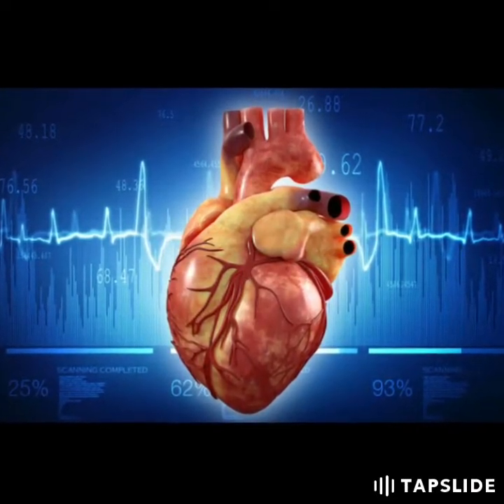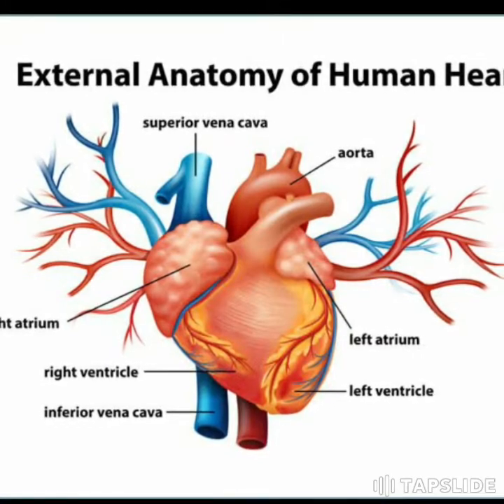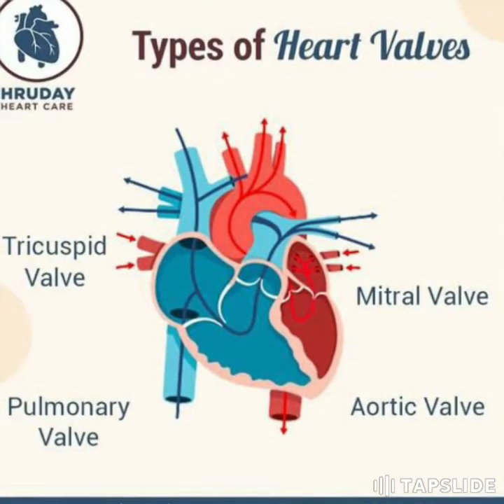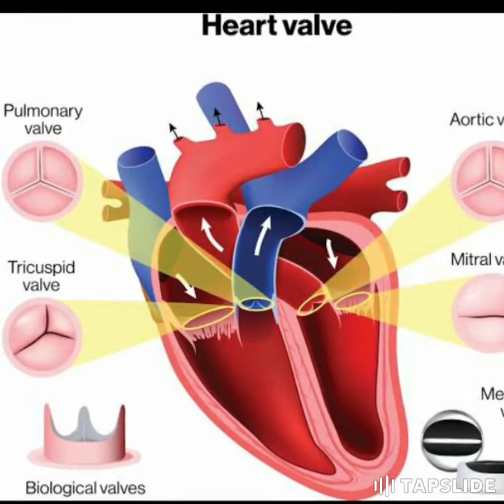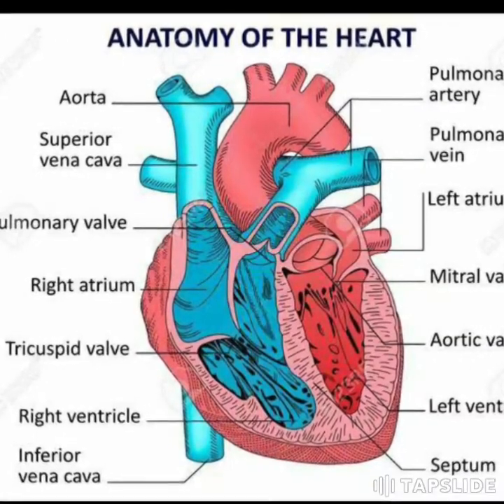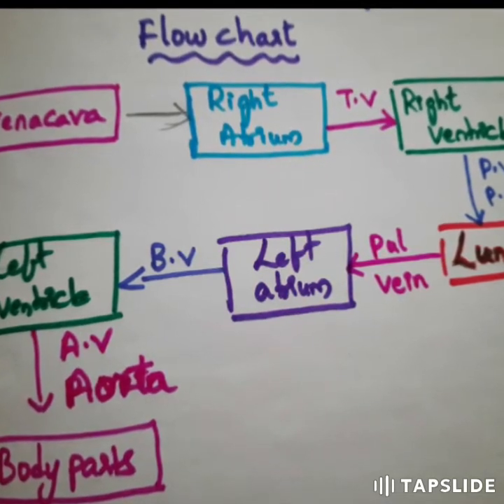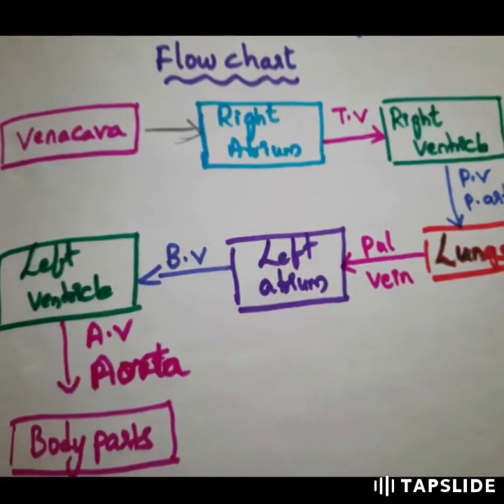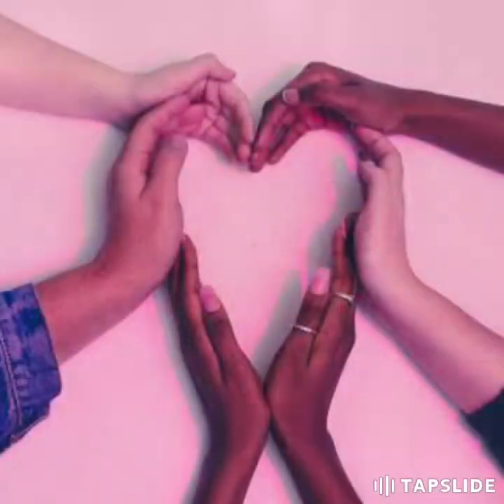Heart Anatomy& physiology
In brief& in clear& in simple.